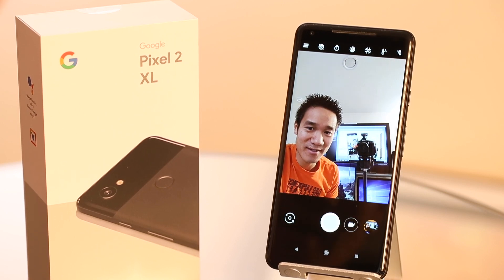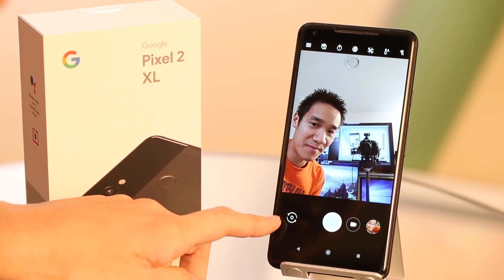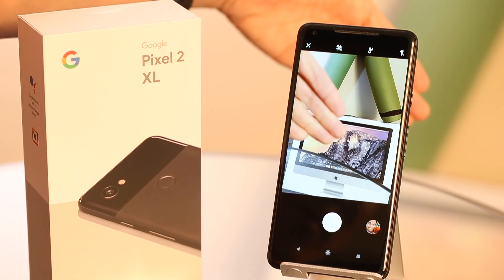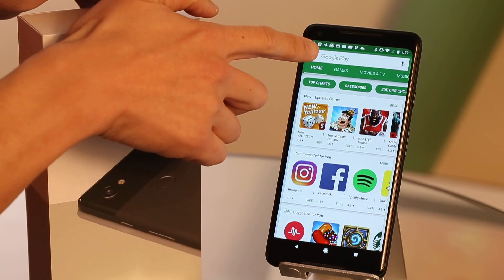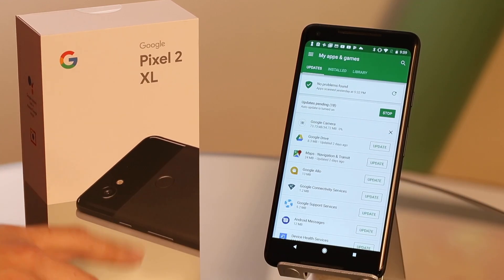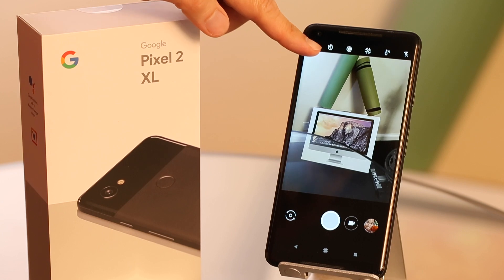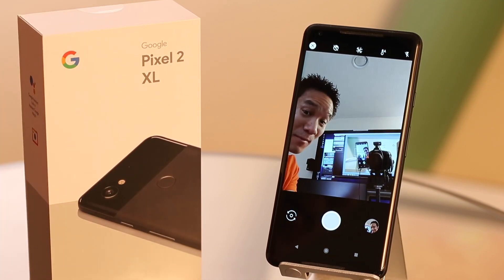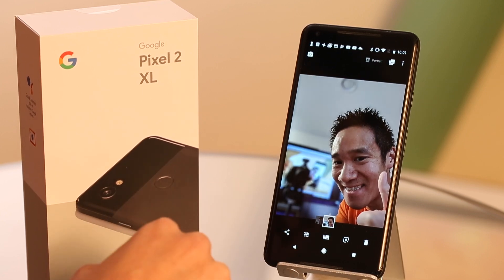Pixel 2 XL - How to Enable Front Camera Portrait Mode aka Portrait Mode using the Selfie Camera